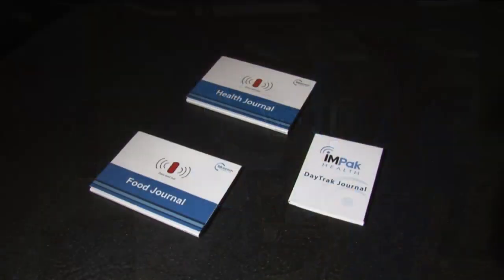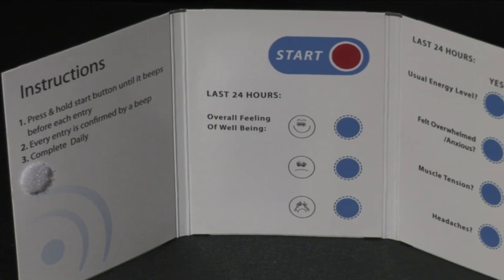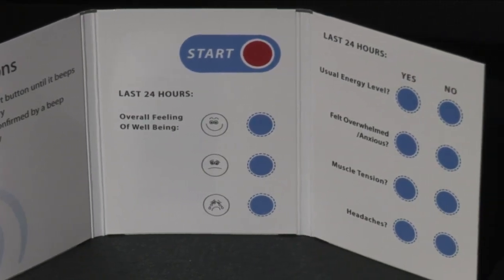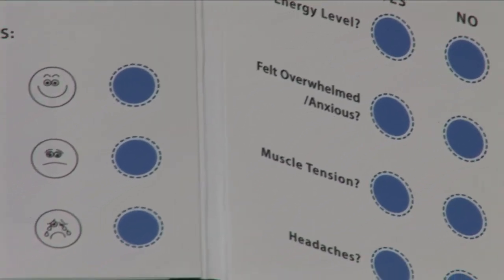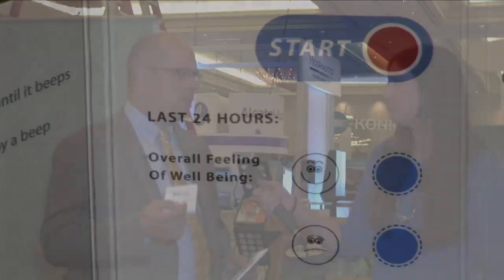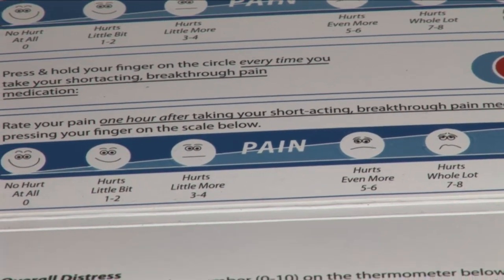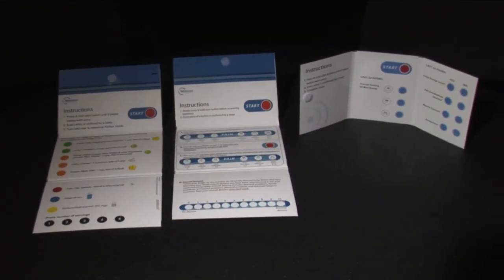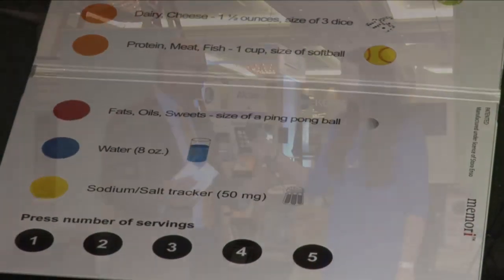iMPak Health Journal at HIMSS12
The iMPak Health Journal, announced on Wednesday at HIMSS12, is a wireless device used to transmit electronic health information. Part of a growing market of mHealth technology, the journal has an easy-to-use interface designed for patients who may not be comfortable with technology or desktop computing. The journal allows patients to transmit important health information related to pain management and wellness to both their family members and healthcare providers.